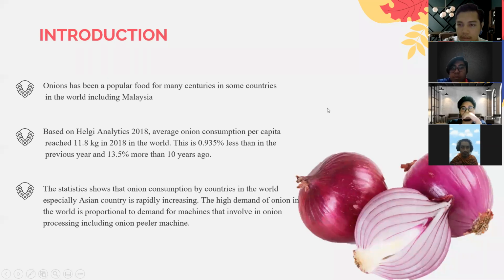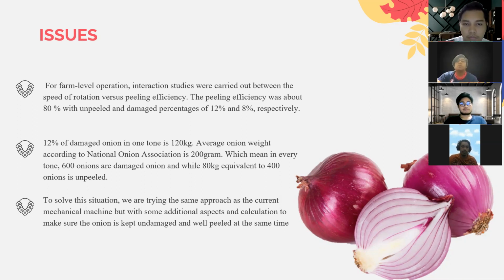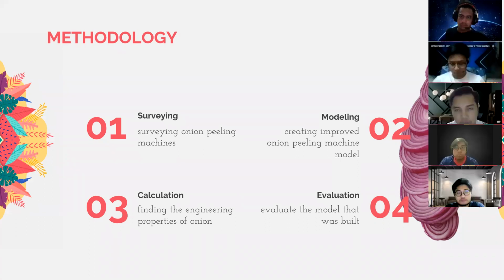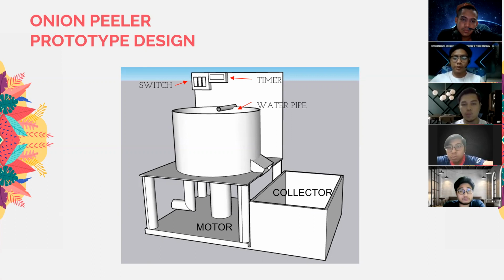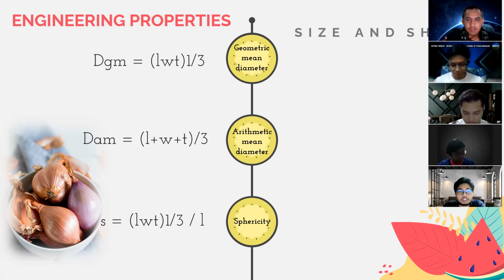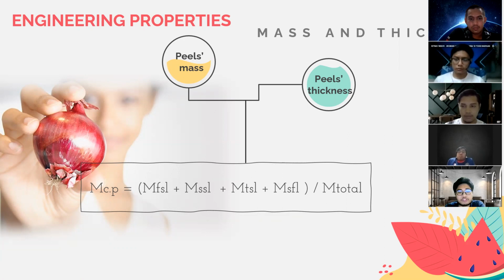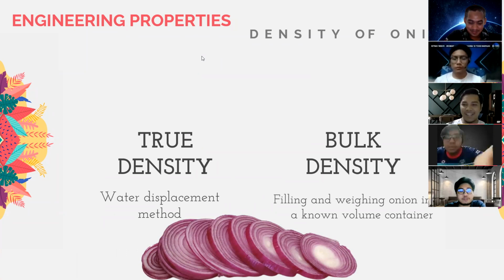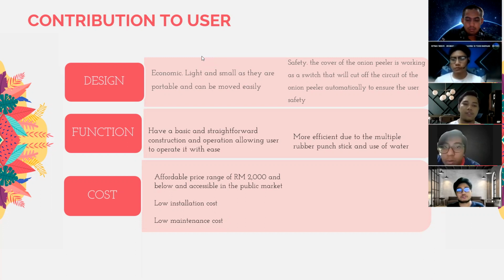ASSIGNMENT 3 - ONION PEELER MACHINE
EAB3014 -